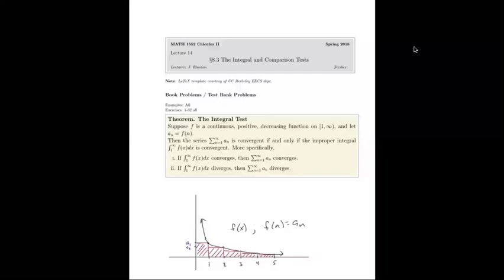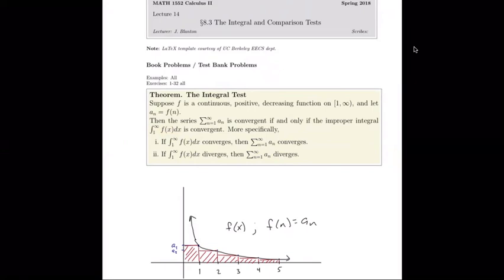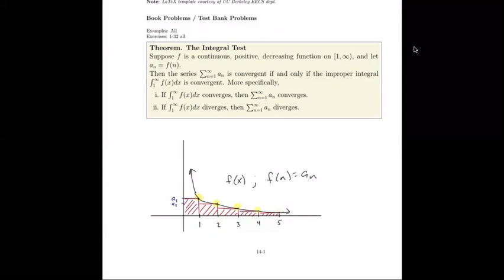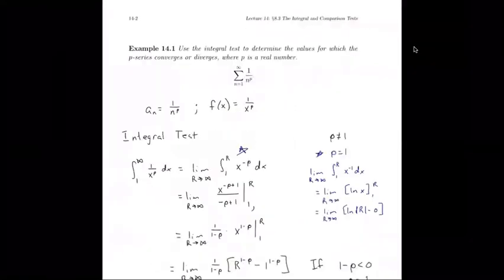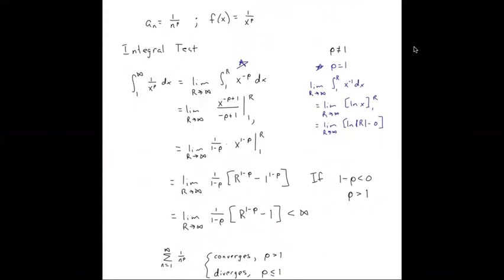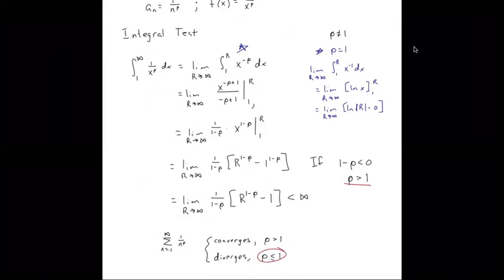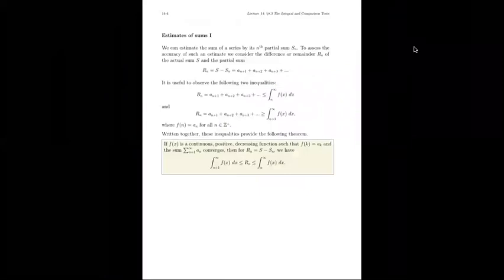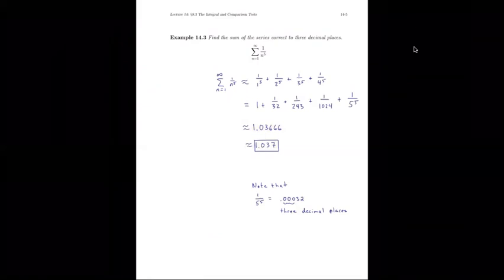8.3 The Integral and Comparison Tests, 1 of 2